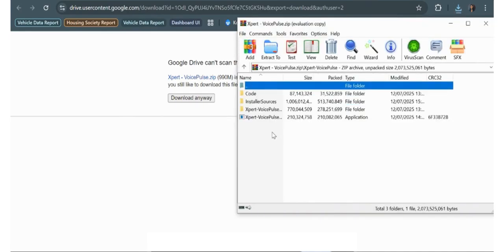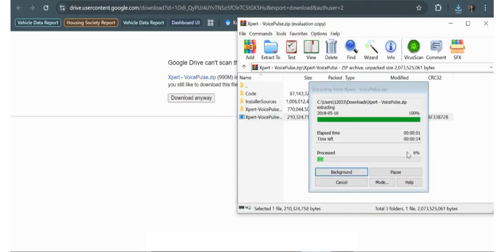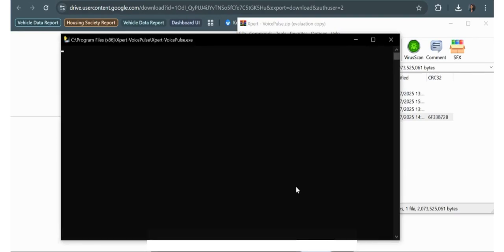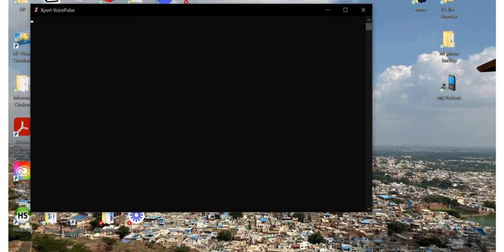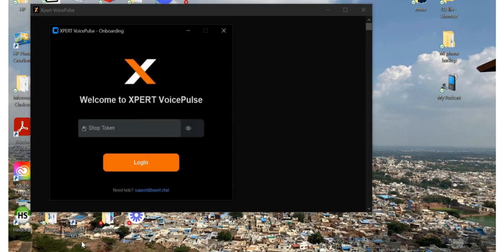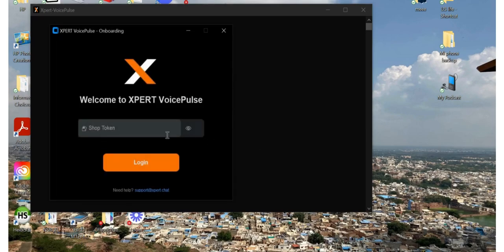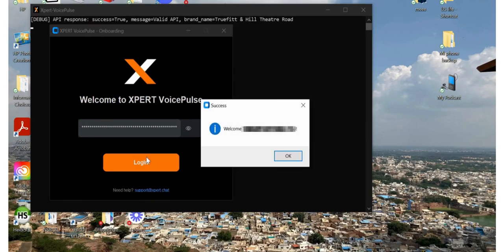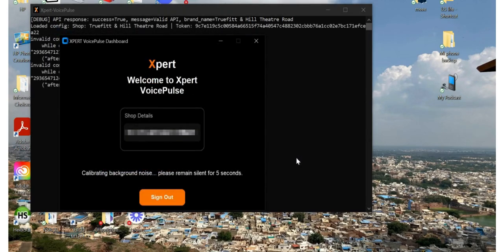Xpert VoicePulse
Xpert VoicePulse Installation Guide